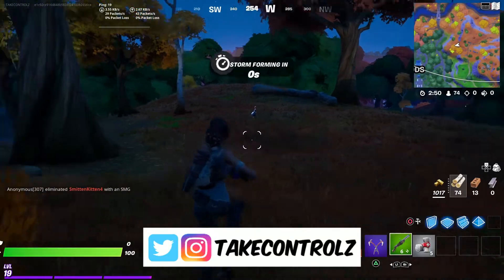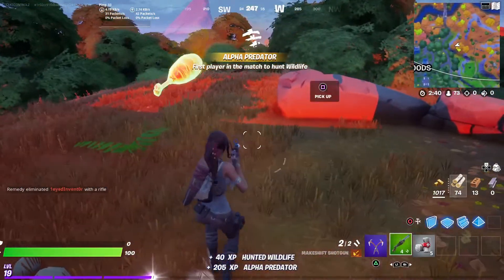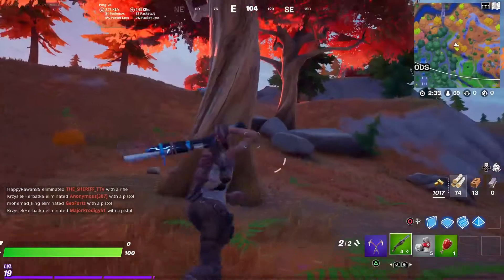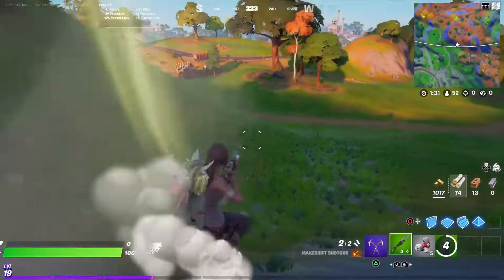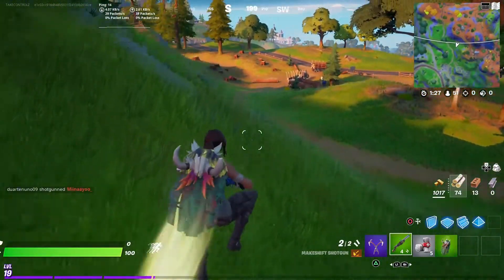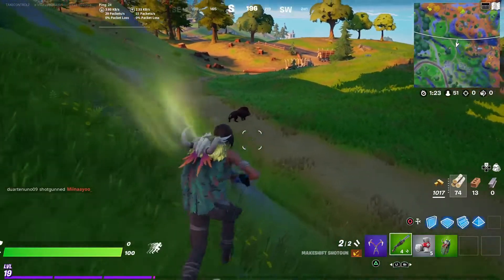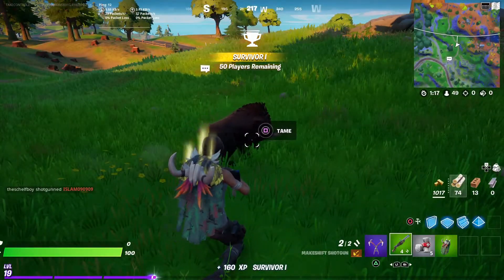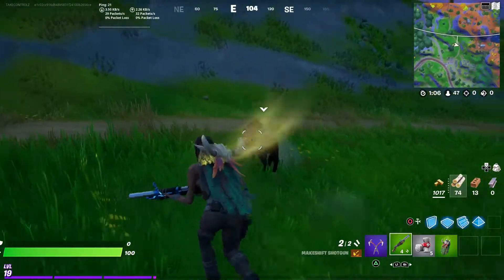Fortnite Tame A Boar.Week 2 challenges